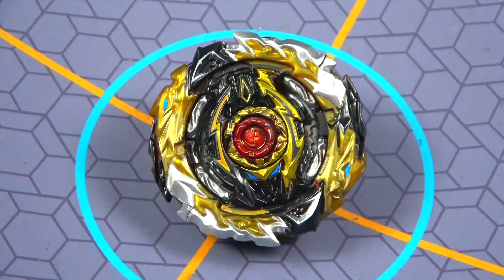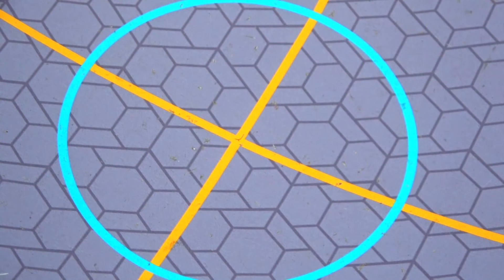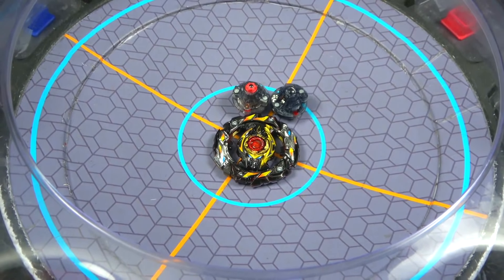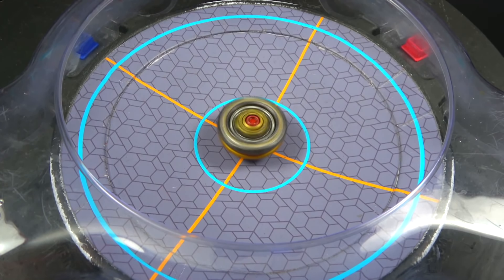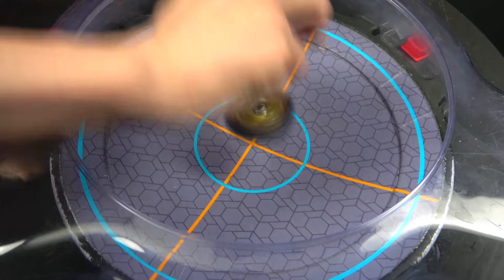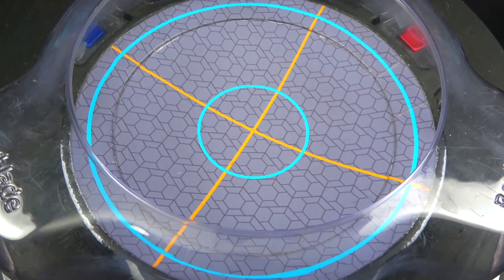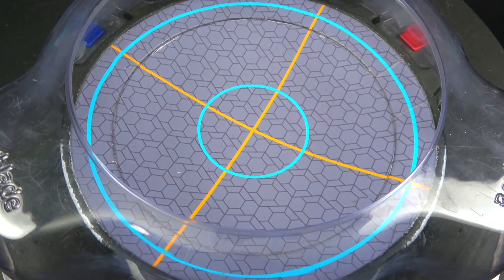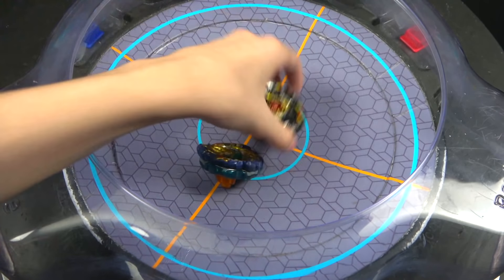NEW BLACK WORLD SPRIGGAN *CUSTOM* Beyblade Burst Surge Sparking ベイブレードバースト超王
Just as the title and thumbnail suggests a custom painted World Spriggan to make it look like its previous black recolor counterparts.

YOU CAN BUY HASBRO BEYBLADE BURST HERE :
AMAZON

TARGET - goo.gl/Ya285E